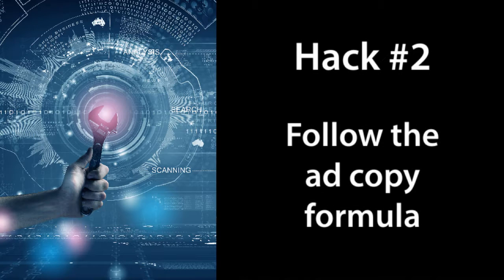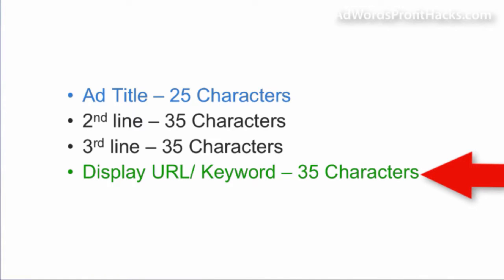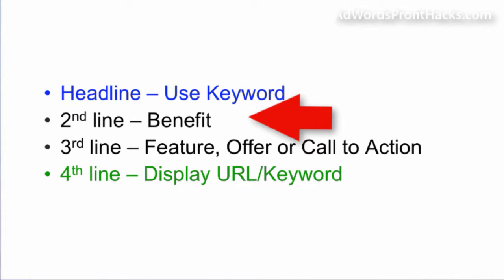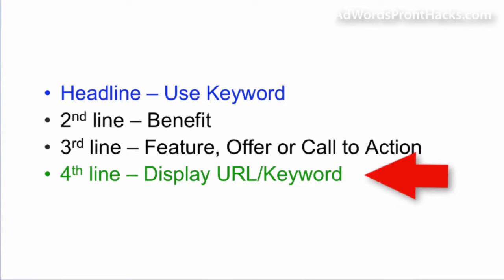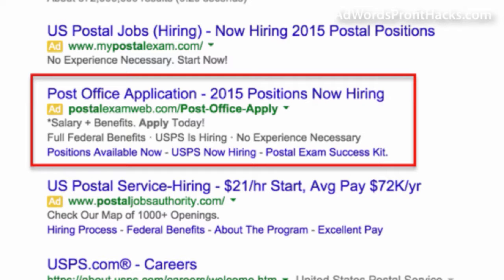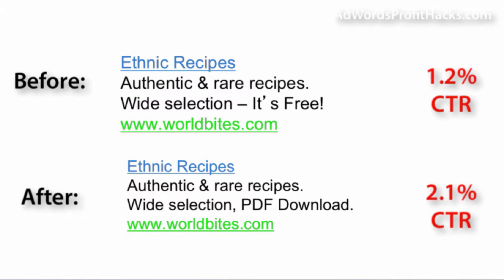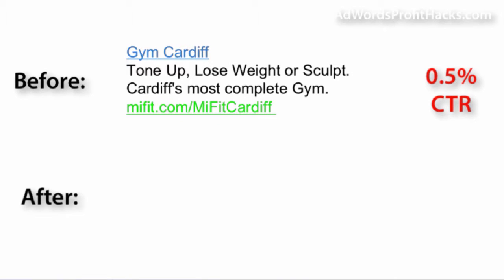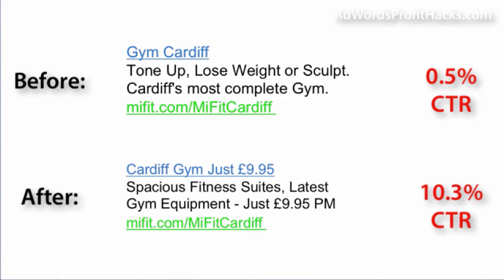Hack #2 Follow The AdWords Copy Formula - Tutorial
Follow the AdWords Copy Formula

People can get obsessed by the limitations in writing copy for AdWords. You really haven't got much space to make an impact, so you need to get the most from the space that you do have.

In this video, Ian Howie explains why the limited space on an ad can be a good thing. And we explore a simple formula that will help you write and is that convert like crazy.

According to Ian, “Think of your ad as a headline, then the landing page as a marketing flyer and see that as a gateway to building a profitable relationship with the customer”.

The formula is particularly useful, if you’re not a natural copywriter and have struggled to get ads that convert. It’s simple to use and words time after time, no matter what industry you may be in.

There are 4 parts to the AdWords copy formula:

*The first line: use a keyword in the headline
*The second line: describe an important benefit
*The third line: describe a feature, and offer or a call to action
*The fourth line: include your keyword again in the display URL.

Ian gives real examples of the formula in action and shows the often astonishing increases he achieved with real clients:

*A Haggis ad that raised conversion rates from 0.5% to 2.4%.

*An ethnic food ad that raised conversion rates from 1.2% to 2.1%

*A gym membership ad that raised conversion rates from 0.5% to 10.3%!

After watching this video, you'll be easily able to apply the copy formula to your own AdWords Campaigns – no matter what industry you're in.

There are 7 complete videos in this series 'AdWords Copy Hacks' and they'll appear on this channel in the following weeks.

However, you can get instant access to all the videos for free at this URL